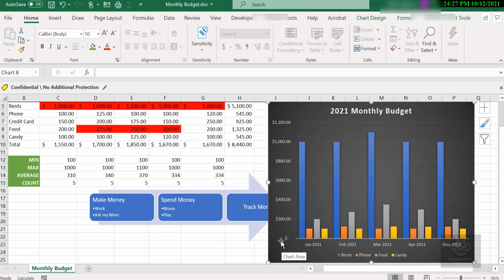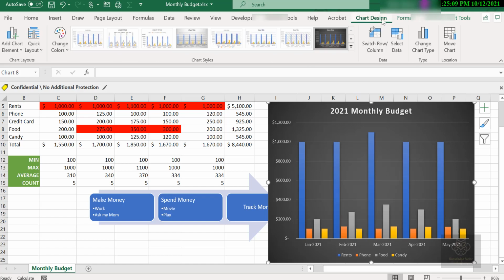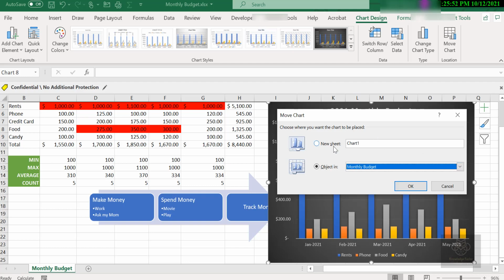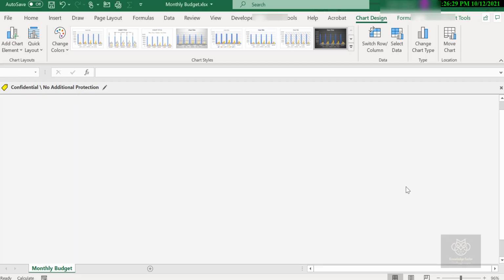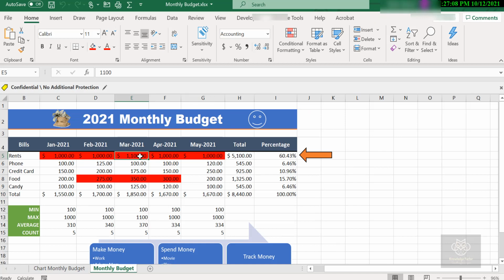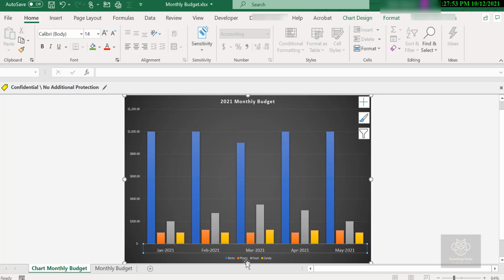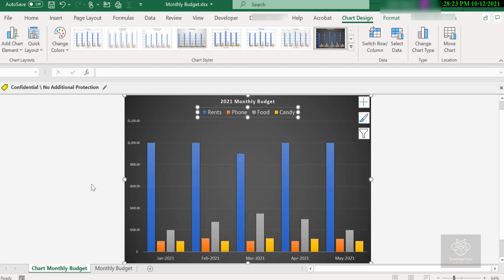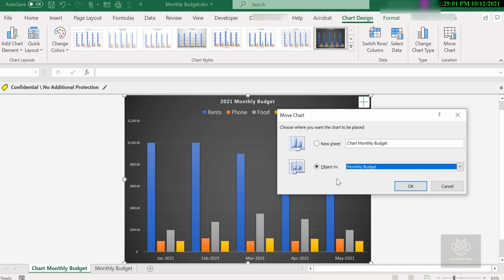Session50 - Moving a Chart to Another Worksheet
This video will help you in moving only the excel charts from one worksheet to another worksheet.